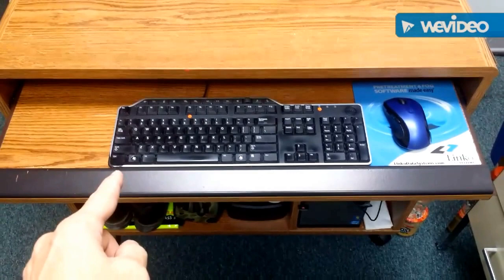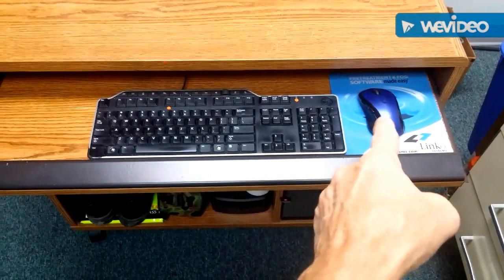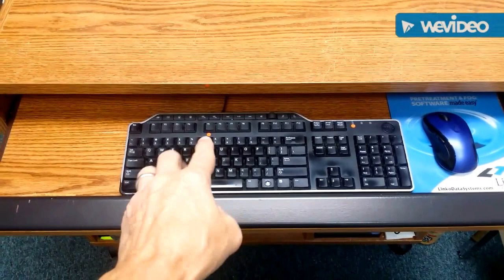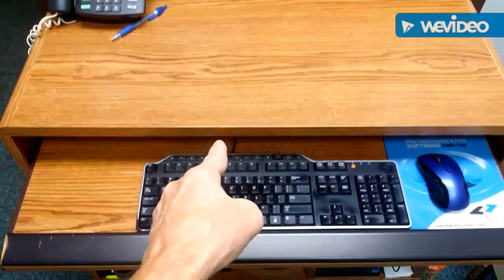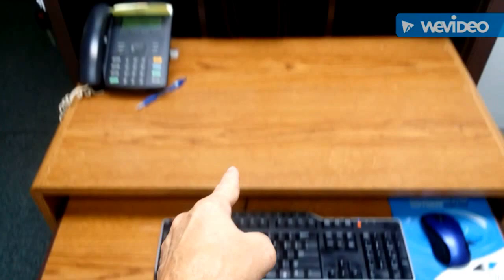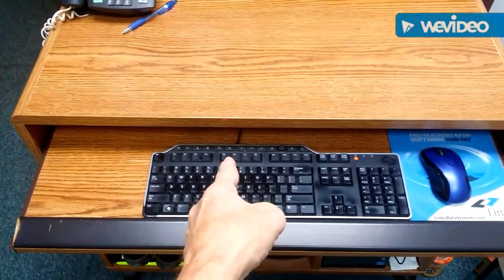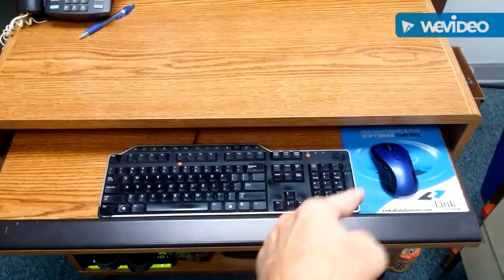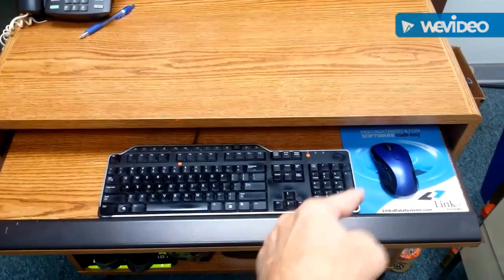[36] Lean Office || I GROUNDED the keyboard, mouse and mouse pad || 2 Second Lean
Did you notice a DEFECT in the video?  I did...but not until AFTER I uploaded it and started the minor editing that I know how to perform.  "Both of my keyboards?"

Monitors...DUH!  That's another defect.

Improvement assessment
1 - Did I make it SAFER?  It wasn't an issue.
2a - Did it diminish the QUALITY?  No.
2b - Did I make it BETTER?  Yes.
3 - Did I make it EASIER / SIMPLER?  Yes, no more DEFECT, OVERPROCESSING, EXCESS MOTION, WAITING or UNDER-UTILIZED Genius/Intellect/Skills/Talent.
4 - Did I make it FASTER / SPEEDIER?  / No, it wasn't an issue.
5 - Did I make it CHEAP(ER)?  Yes, it didn't cost a penny since we already had the 2 sided tape.